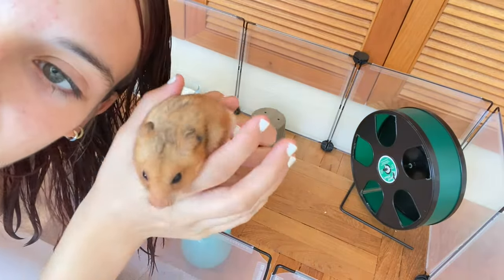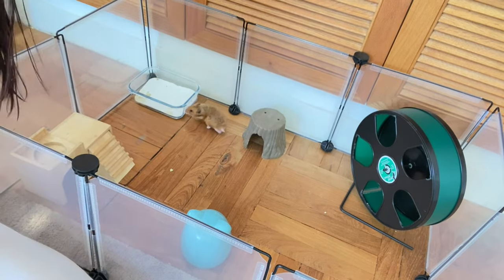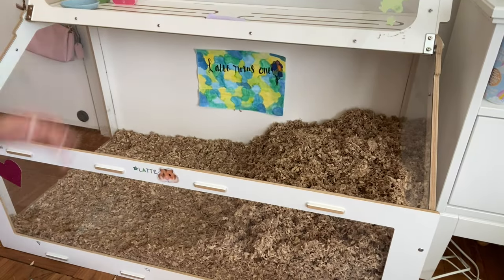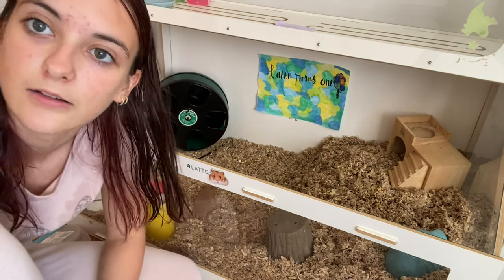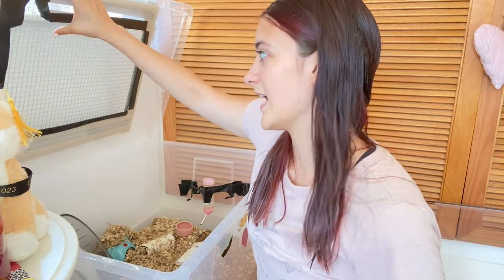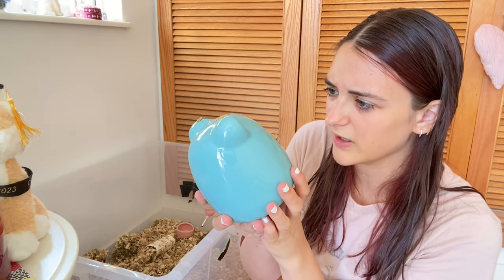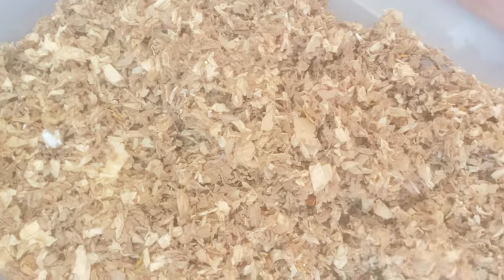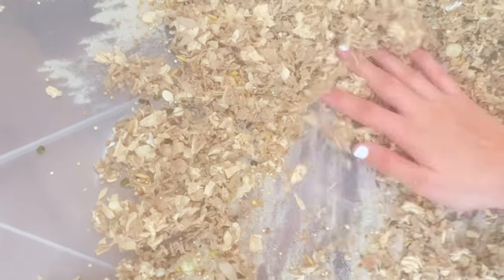Watch My Hamster Free-roaming! | Hamsters & Me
Happy Tuesday everyone!

Sorry for no video last week, if you've been keeping up with my community tab on YouTube and following me on Instagram you would know that I got sick again whoop! I'm still in recovery but I'm on medication to speed up the process and hopefully, this will be the last time I get sick for a while.. 😅

This week's video is based around free-roaming! I had to clean both hamster cages out over the weekend so I thought it would make a perfect video to show you all what I do with the hamster(s) while I'm cleaning their cages. This is a lot better than having them put into a carrier for 30 minutes as that stresses the hamster(s) out quite a lot. So you can keep an eye on them for me while I clean the cages!